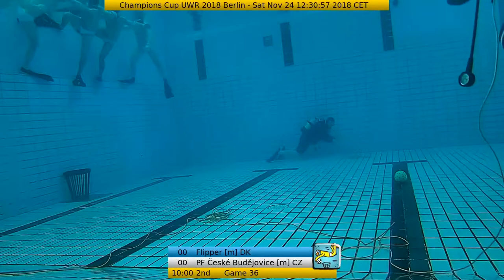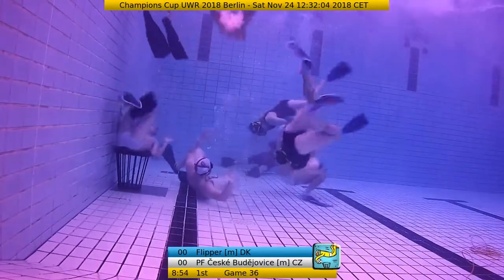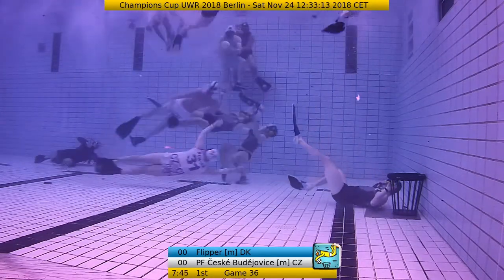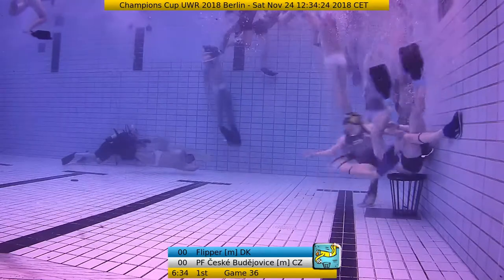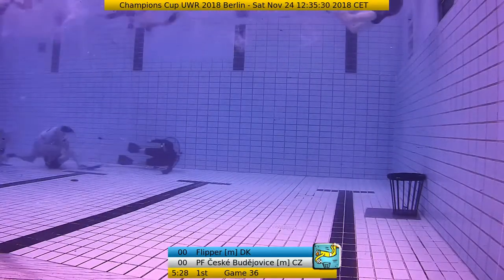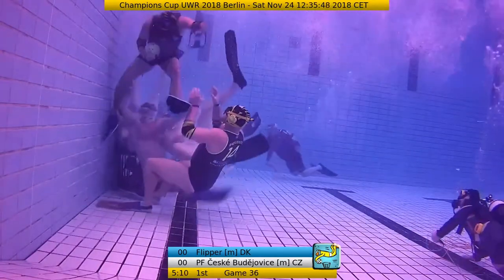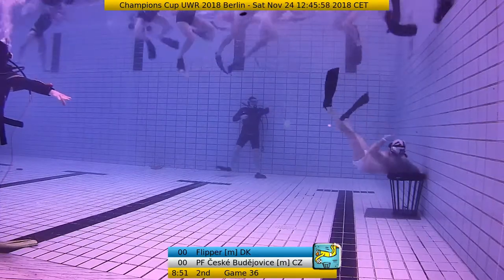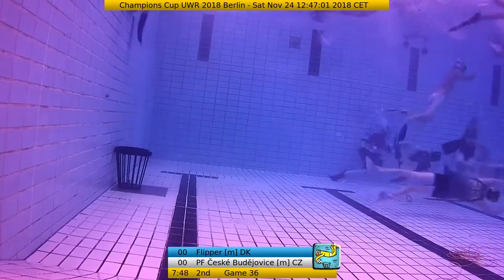CC2018 Game36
Flipper  -  Budějovice